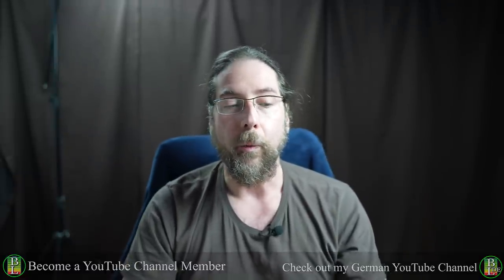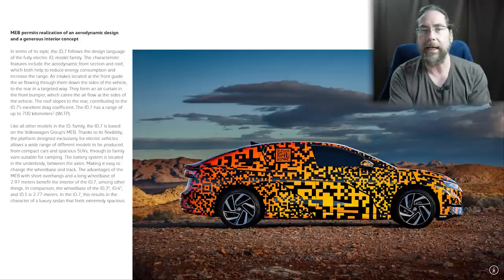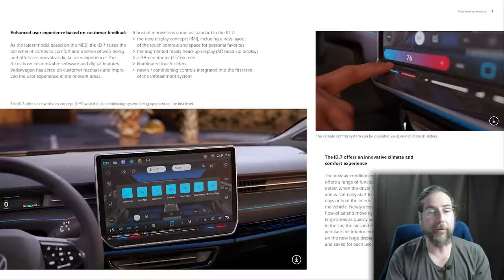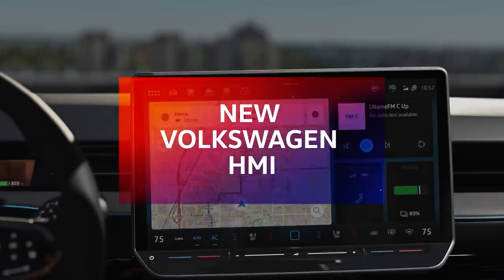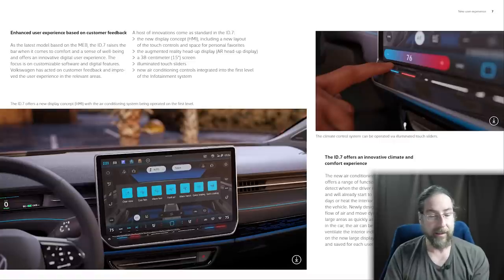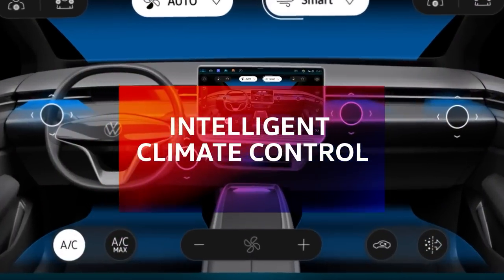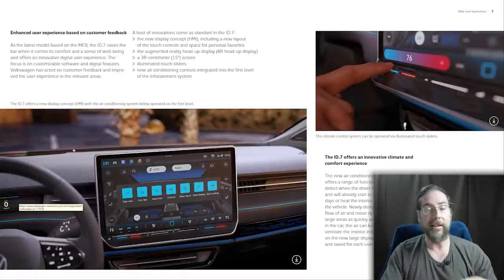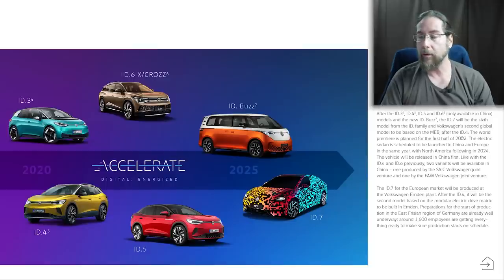VW Id.7 shows the new future cockpit of the ID Models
Take care